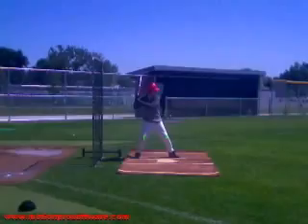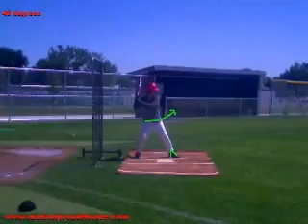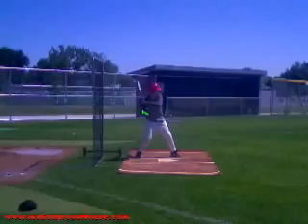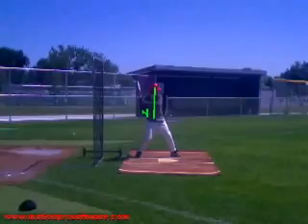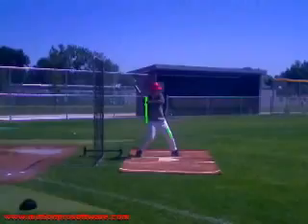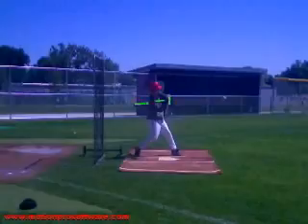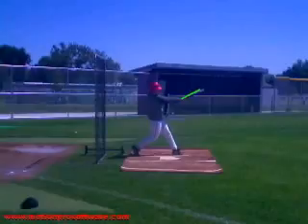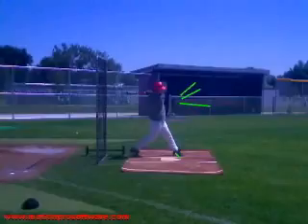ABC Camps; attendee from Colorado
America's Baseball Camps, 1000 baseball camps nationwide to helping you get to the next level